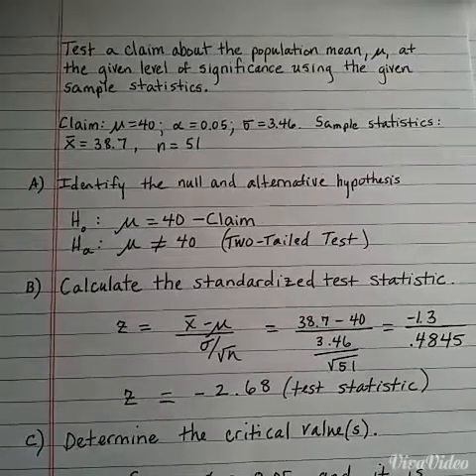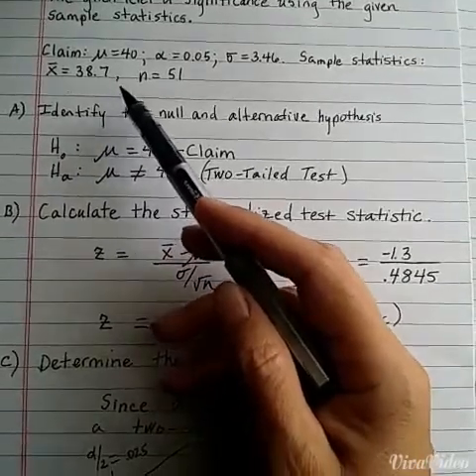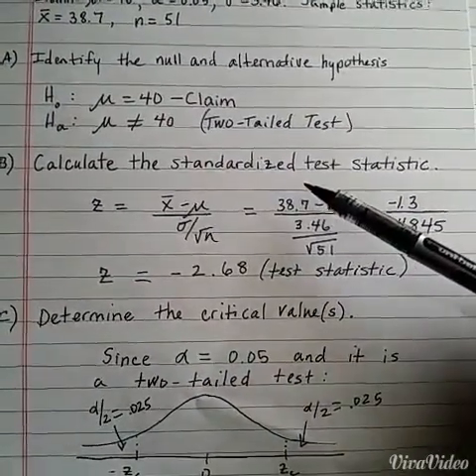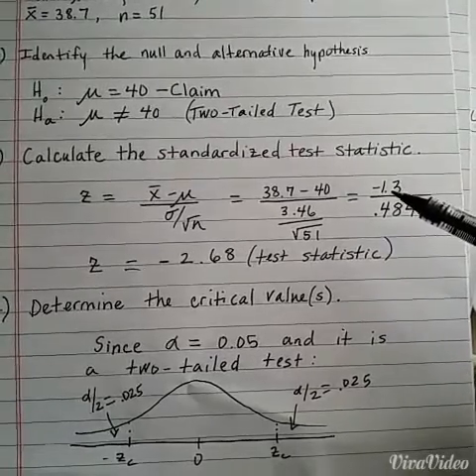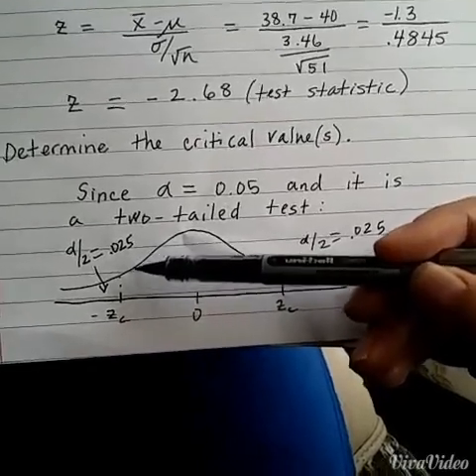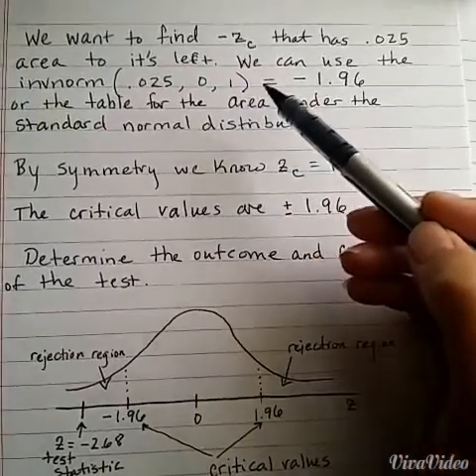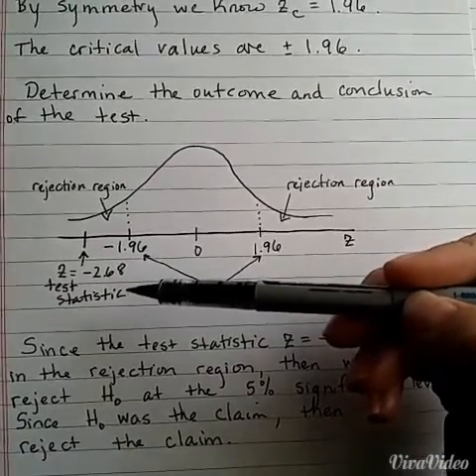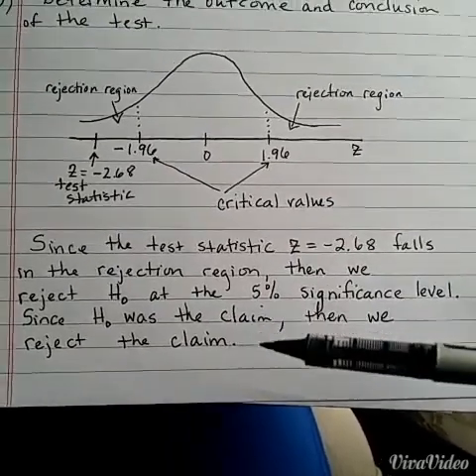Hypothesis Testing - z test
Using the critical value approach to determine whether or not to reject the null.